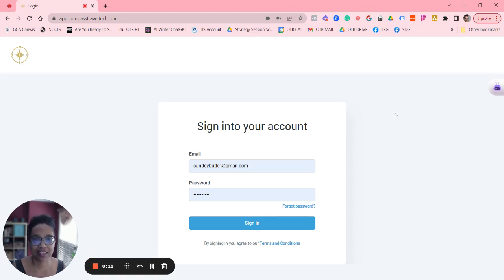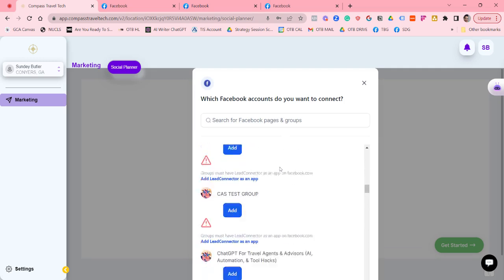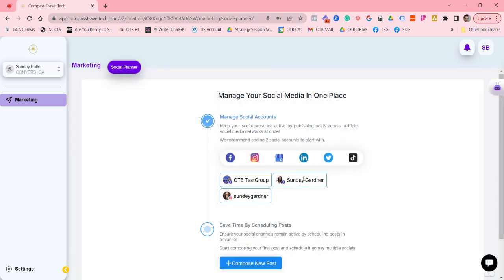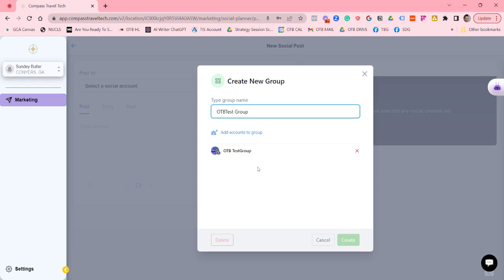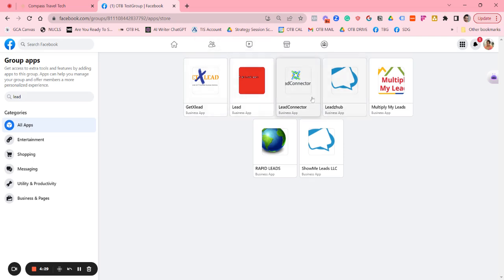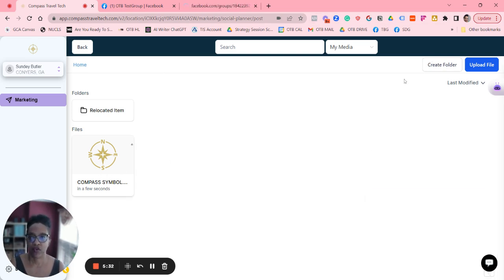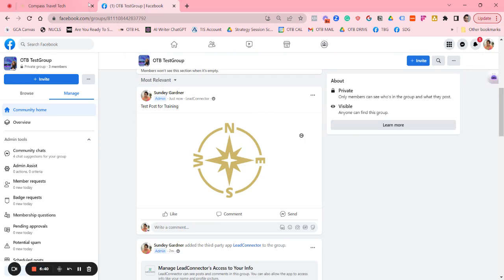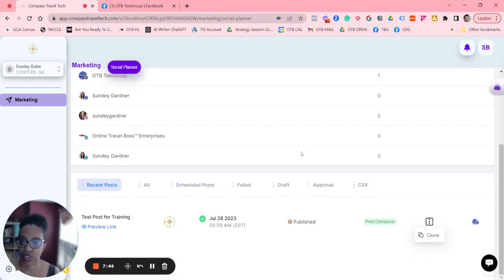Social Planning Pro Setup